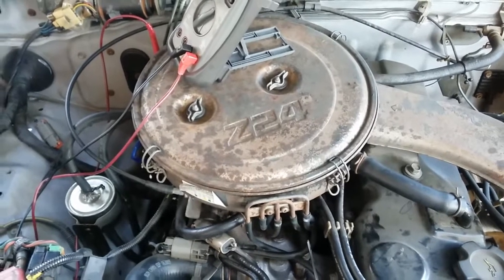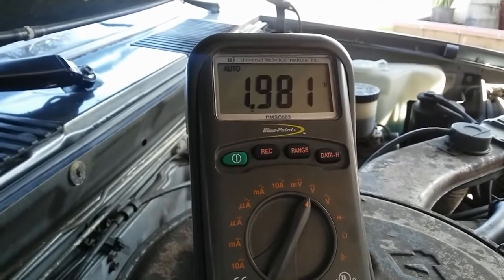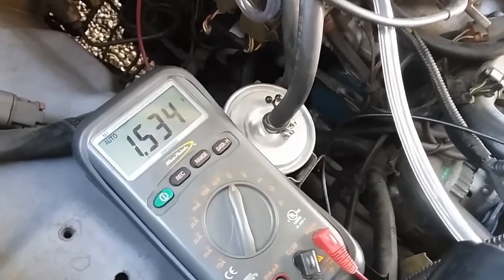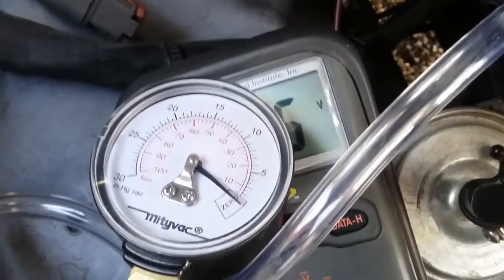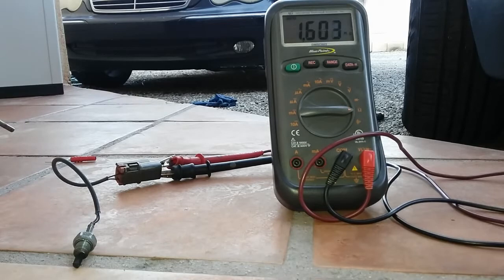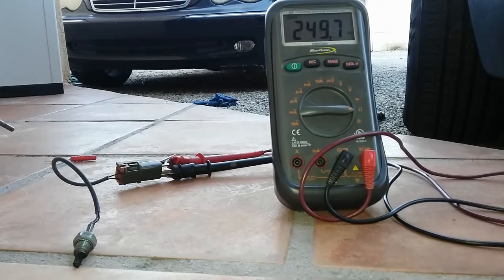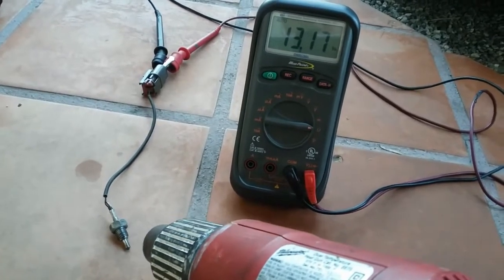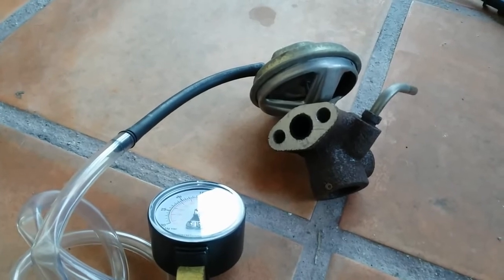(Nissan D21) Troubleshooting DTC 35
1989 Nissan D21 Pickup Z24i

Showing you how to go about diagnosing a DTC 35 EGR Temp Sensor.

Note: When the ECM senses higher than expected voltage, it assumes that an EGR control (i.e. EGR valve or control solenoid) has failed. Voltage that is too high can also be caused by the sensor becoming coated with carbon and not heating up properly.

Music created by: THE LUFFLIFE